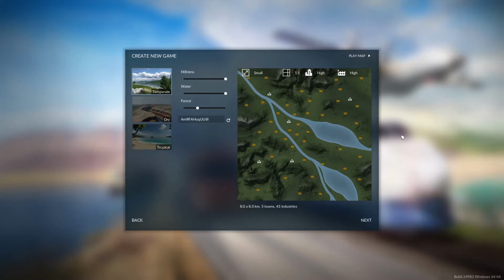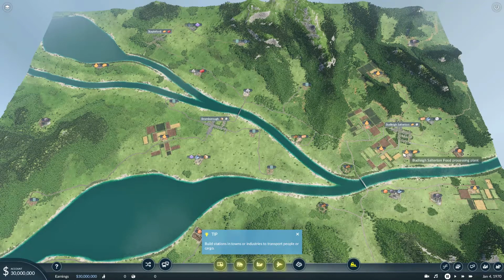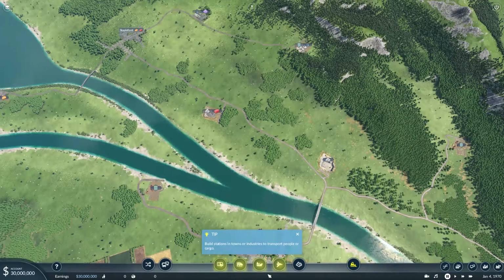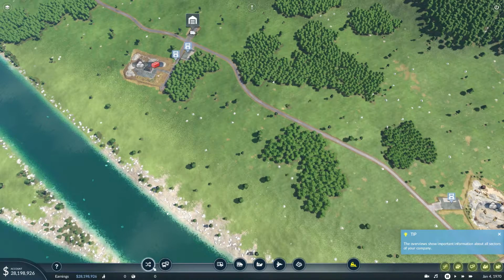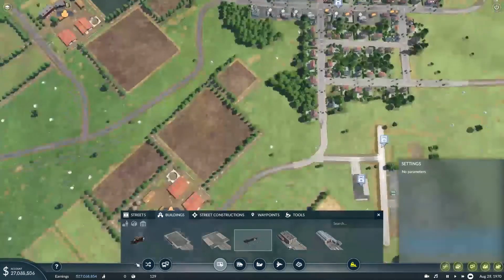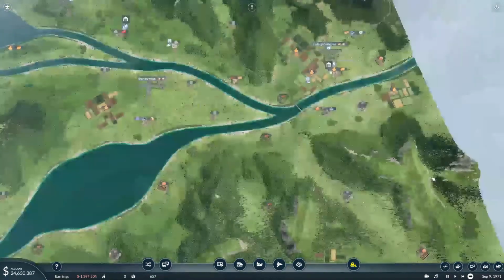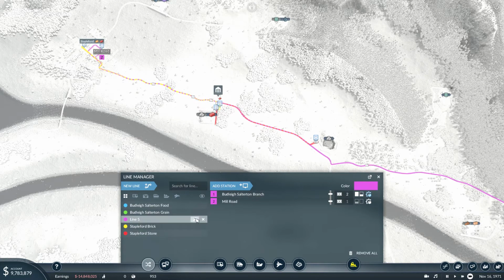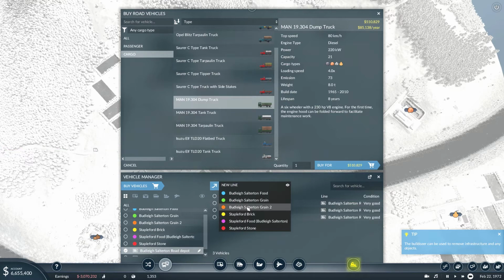Transport Fever 2. How to get started, play through - Introduction to trucking. Stapleford #1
Starting a new series for the channel playing Transport Fever 2. This series starts off with how to set up a game, how to make money in the game and then a bit of a tutorial for introducing trucks into your game and how to use them.
In this series I will also set myself a challenge, to grow the populations of all the cities on the map to at least 750 and to have all the cities connected together. I will be playing with the vanilla game in hard mode.
Although I say that there will be a bit of a tutorial in this video introducing trucks, I am by no means an expert on this game,  I have payed it for hundreds of hours already and will share tips and tricks that I have learnt in those hours to help with your game, but if you spot anything that you think I'm doing wrong or could do better or maybe something that you would have done but I appear to have missed let me know in the comments. It'll be good to hear from people and the comments sections of my videos are always friendly open places for discussion of the game.
Anyway this will be a series of play through videos with minimal editing an maximum fun.